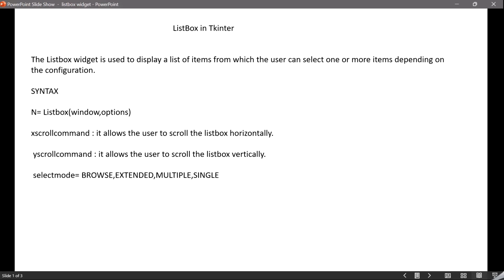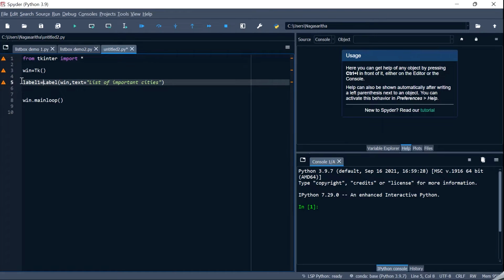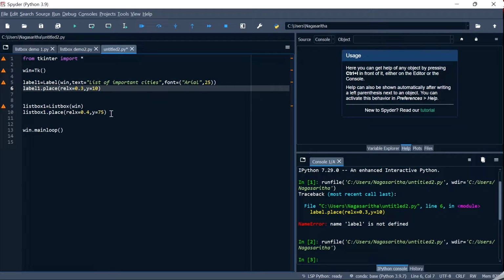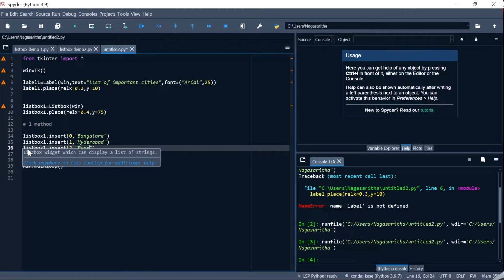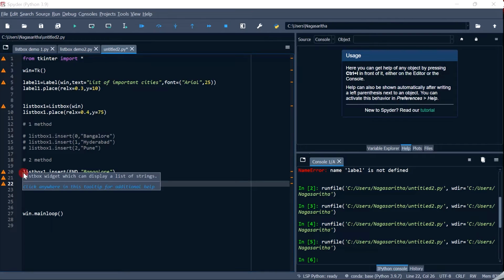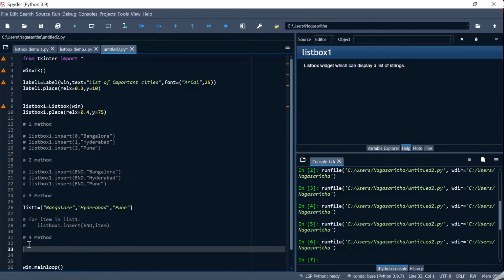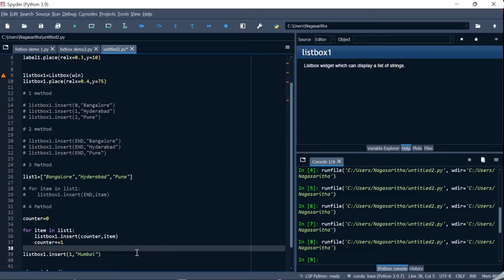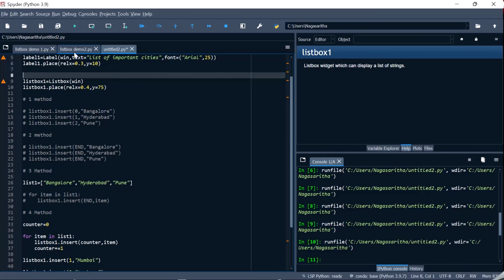T_26 - LISTBOX WIDGET, inserting elements into Listbox in Tkinter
This video explains the 4 methods in which we can add items into the Listbox widget in Tkinter.